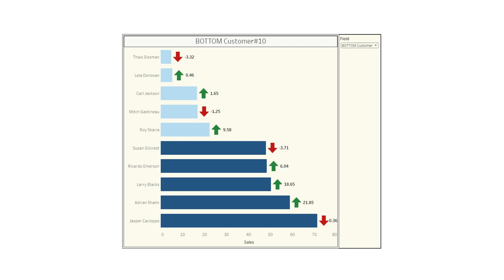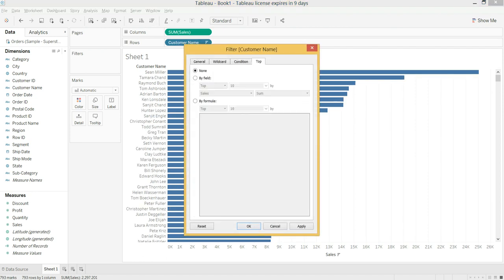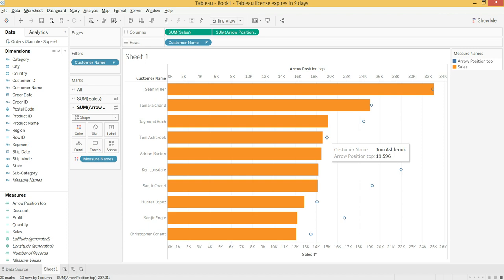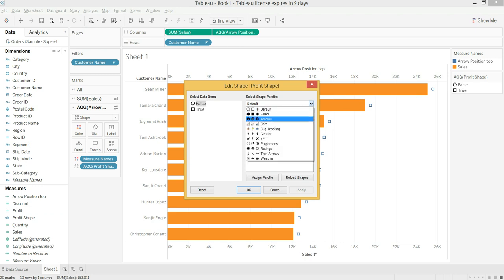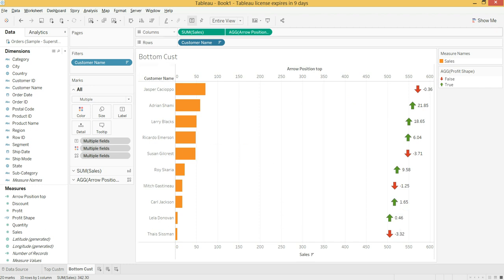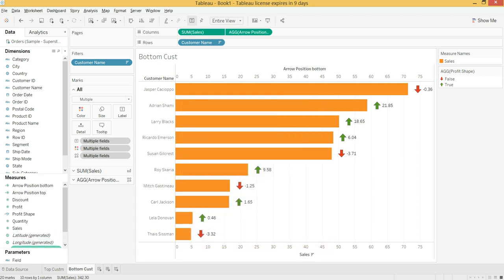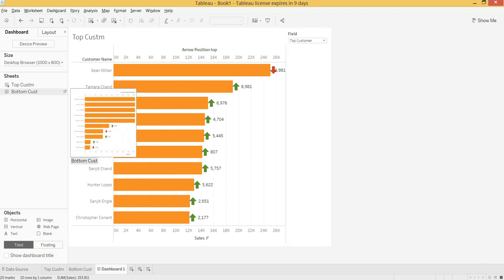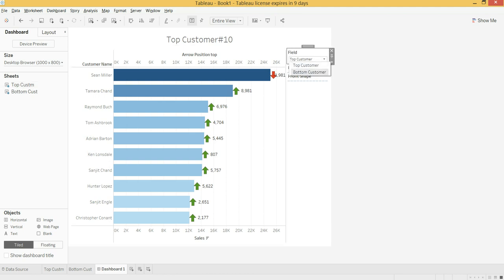Tableau Combination of Bar Chart and Arrow key using Parameter#Dual Axis#Calculated field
Representation of bar chart  for sales and arrow key  to compare the profit growth for each dimension values.View is the combination of Dual axis,Parameter,Calculated field,Size and color Mark.